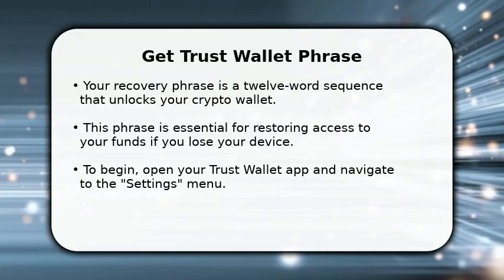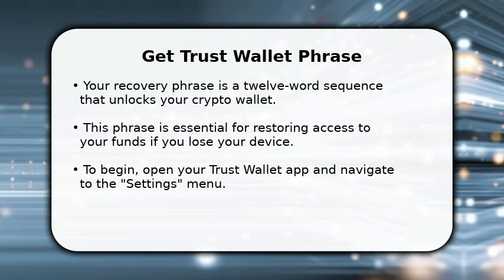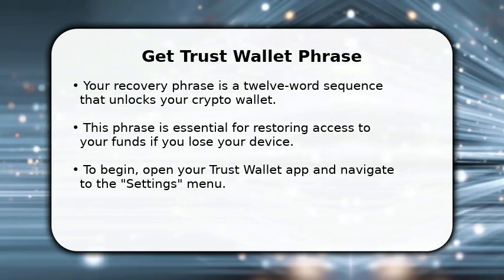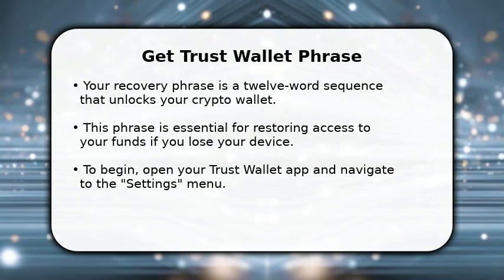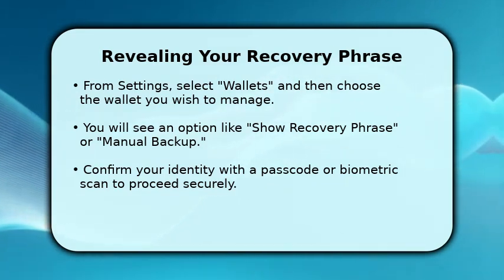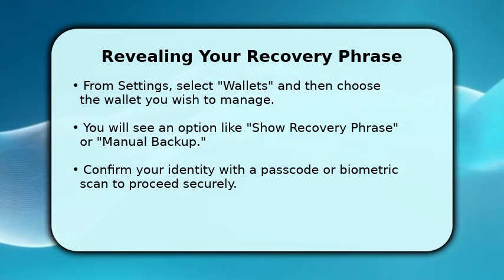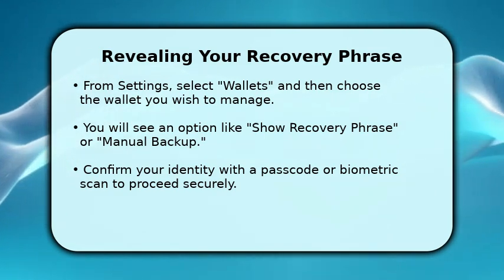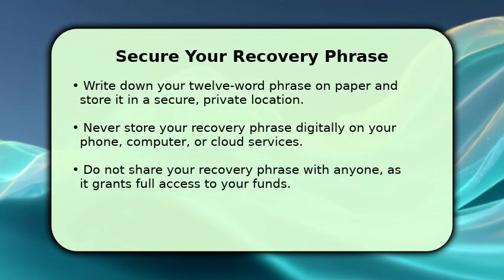How To Get Phrase On Trust Wallet - Step By Step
In this video, we will guide you through the step-by-step process of getting a phrase on Trust Wallet. This is an essential feature for securing your cryptocurrency assets and ensuring that only you have access to them. We'll cover everything from setting up your wallet to retrieving your recovery phrase.